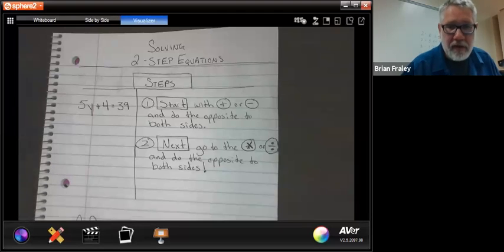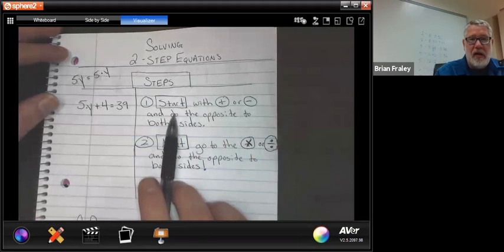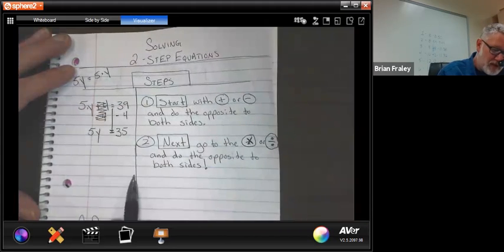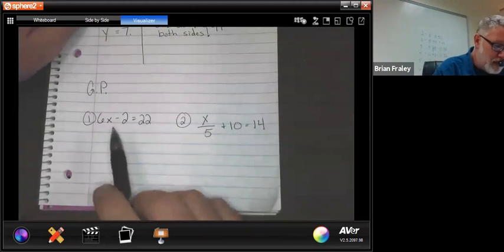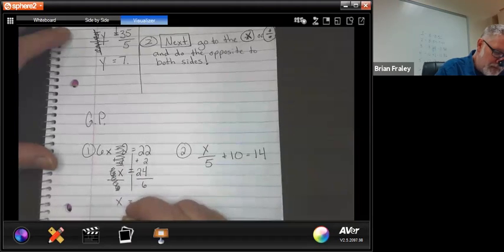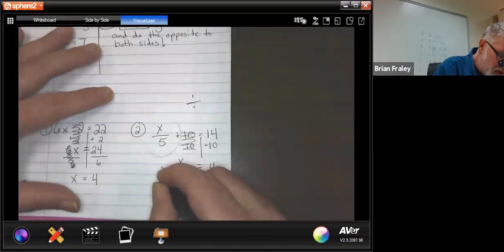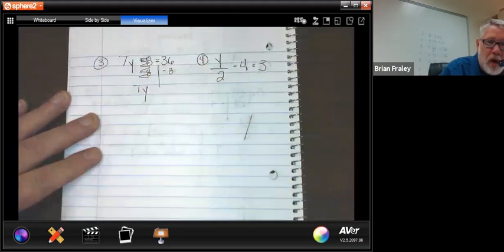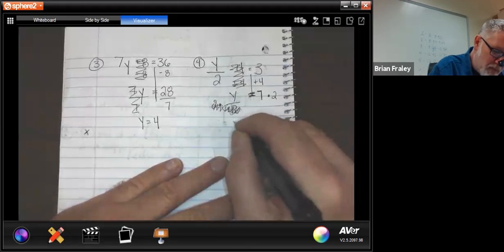Solving Two Step Equations